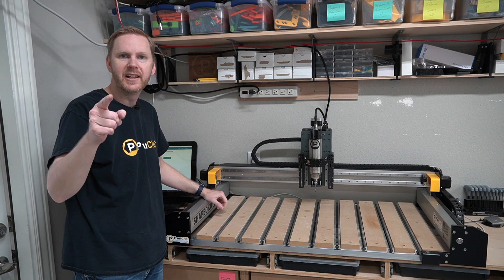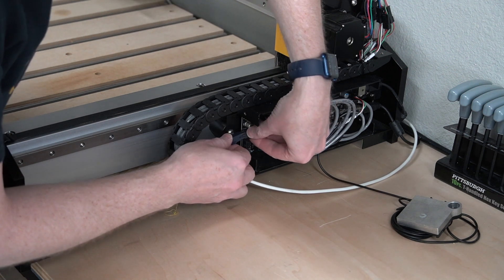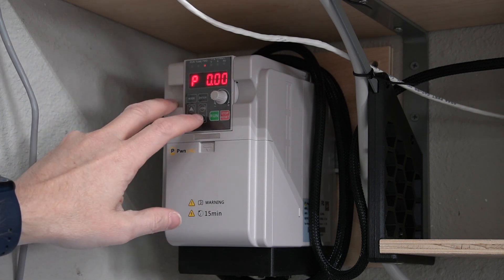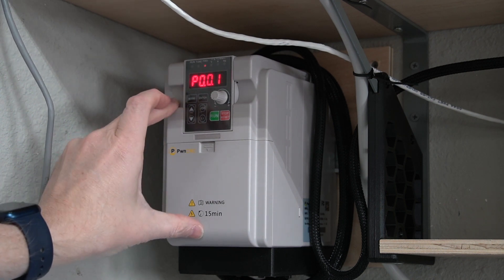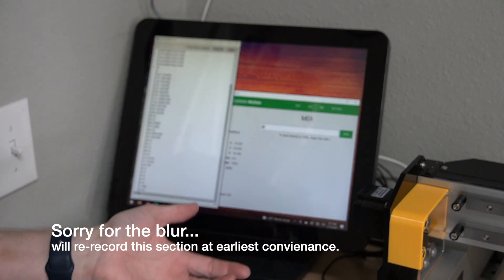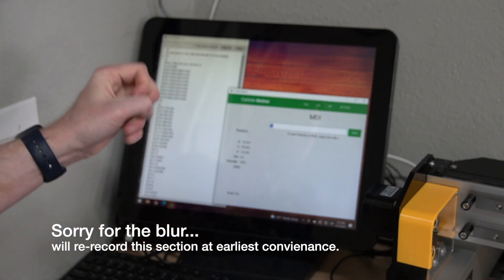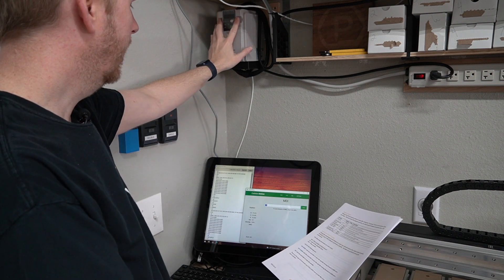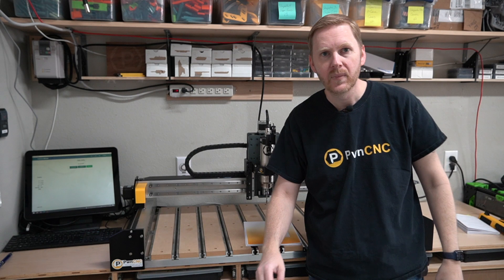Control your spindle via PWM on Shapeoko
Are you wanting to control your PwnCNC Spindle kit from your Shapeoko controller?  This video is for you.